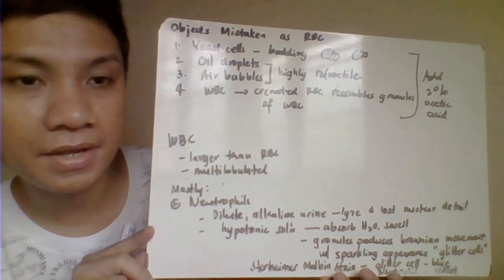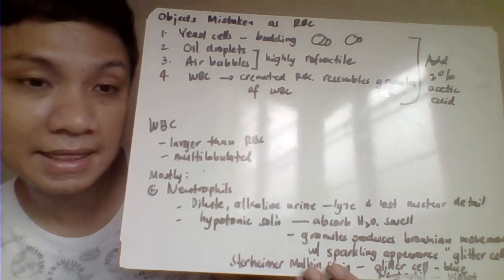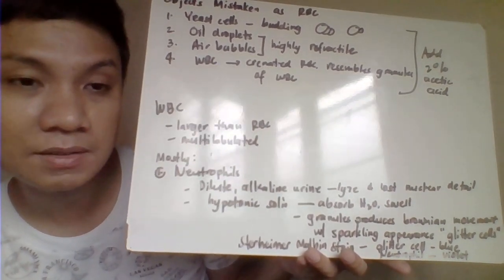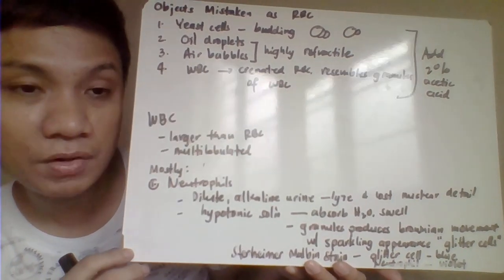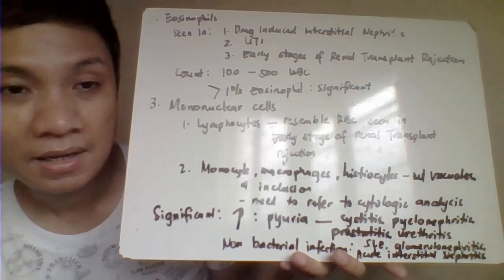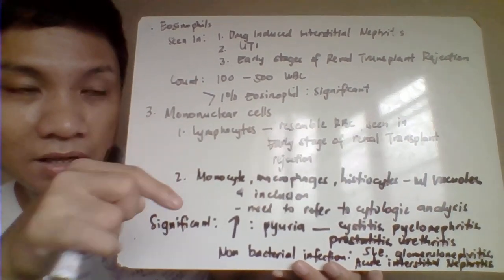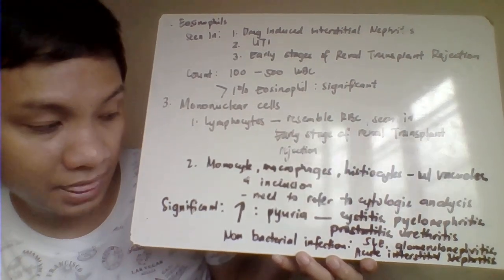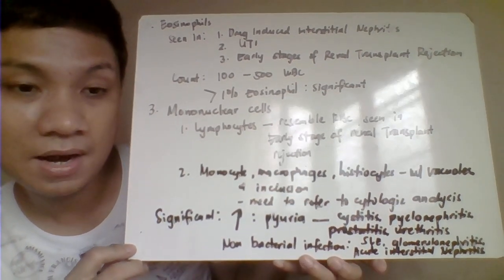MICROSCOPIC EXAM PART 3